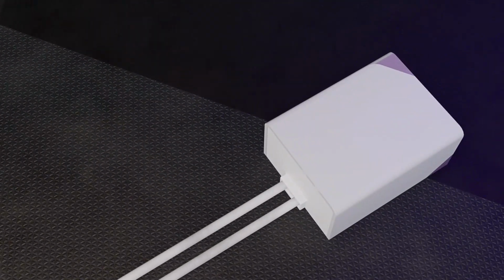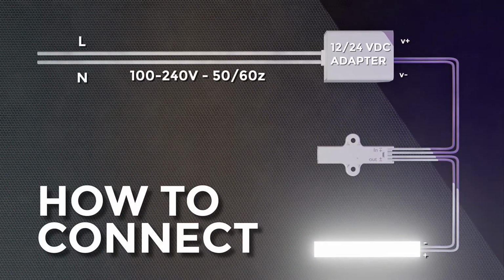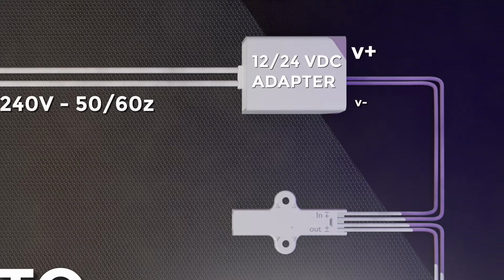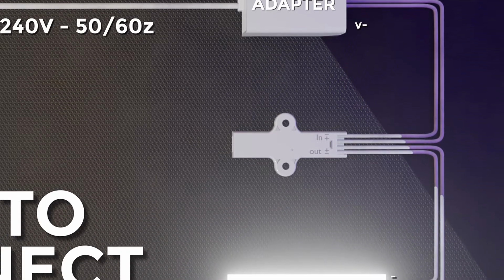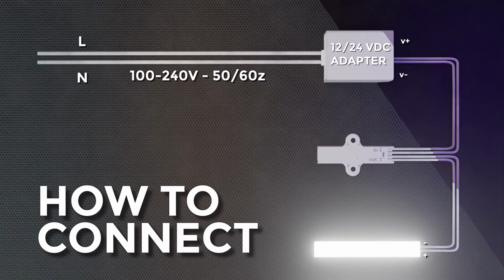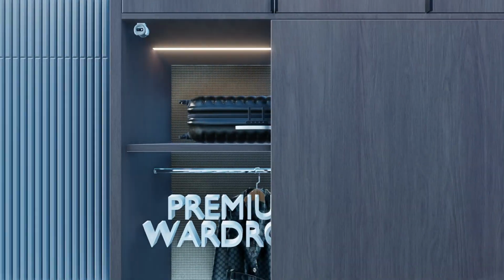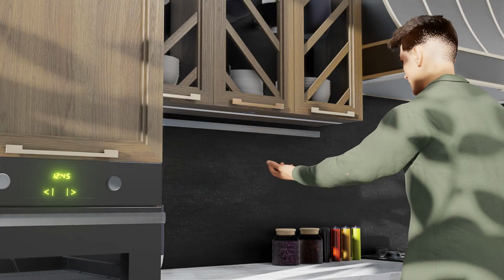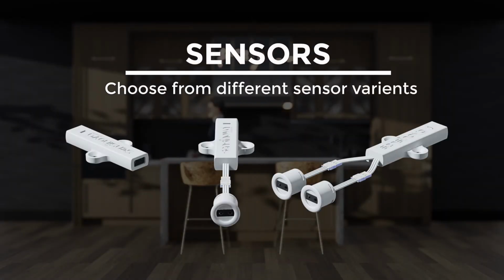𝐖𝐚𝐫𝐝𝐫𝐨𝐛𝐞 𝐒𝐞𝐧𝐬𝐨𝐫 𝐛𝐲 𝐒𝐞𝐧𝐬𝐢𝐧𝐨𝐯𝐚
Introducing the innovative 𝐖𝐚𝐫𝐝𝐫𝐨𝐛𝐞 𝐒𝐞𝐧𝐬𝐨𝐫 by Sensinova – the first of its kind in India! 🇮🇳✨ Experience effortless control with sensors for wardrobe technology. Turn your lights on and off with a simple wave in Wave Switch mode 👋💡, or adjust brightness with a hand gesture ✋💡. Switch to Door Sense mode, and the light automatically turns on when you open the wardrobe door and off when you close it 🚪💡.

Watch our video to learn how easy it is to wire your LED strip with the Neo wardrobe sensor 🔌💡. Sensinova offers three models: Neo D15, Neo E15, and Neo E15 DD, promising unparalleled innovation and ease of use! 💡🔧 Automate your home with this perfect solution for your wardrobes, kitchens, and cabinets 🏠✨